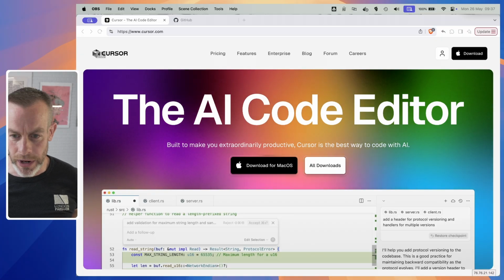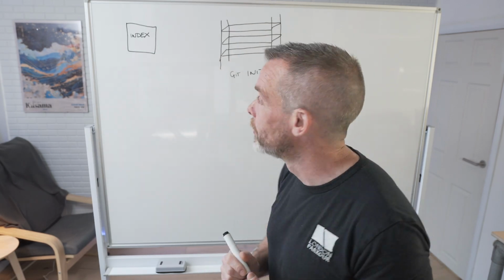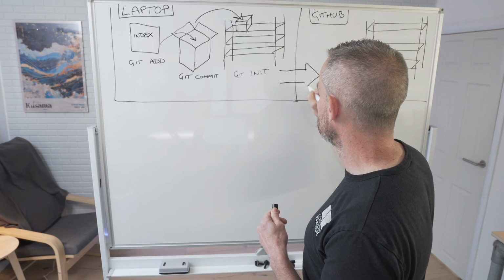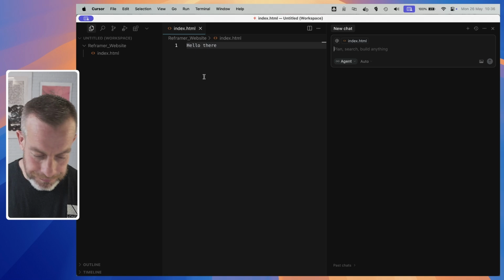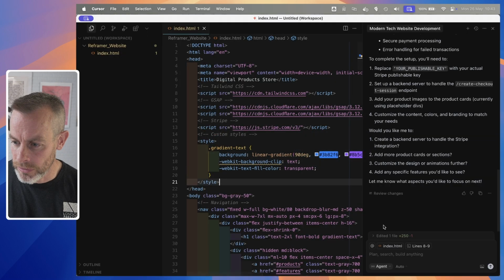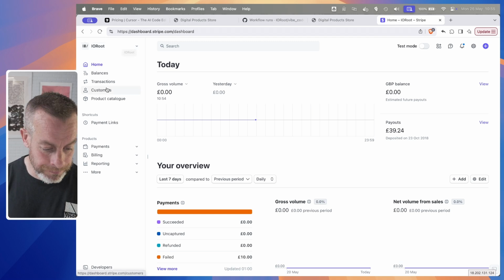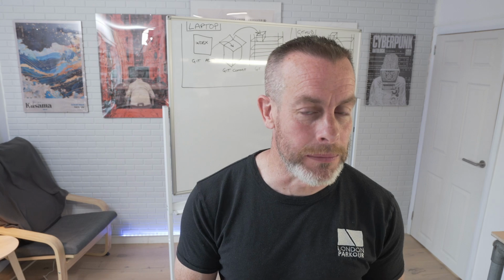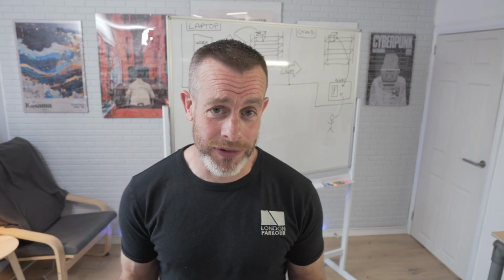Did A.I. just build a payment website for free?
Did AI just build me a payment website for free? Yes – and in this video, I’ll show you exactly how I did it.

I used AI-powered coding tools to create a complete website with Stripe as a payment gateway – no manual coding, no paid hosting, and no headaches. The entire project is live, fully functional, and hosted for free using GitHub Pages.

🧠 What You’ll Learn:
🟡 How AI tools can generate real, working web code
🟡 How to integrate Stripe for secure payment processing
🟡 How to deploy your site for free with GitHub Pages

⚡️ Tools & Tech Used:
💻 AI Vibe Coding with Cursor (for AI-assisted coding)
💻  Stripe (for payments)
💻  GitHub + GitHub Pages (for free hosting)

💻 HTML, CSS, minimal JavaScript (no backend needed!)

This tutorial is perfect for developers, creators, and entrepreneurs who want to:

✅ Accept payments online
✅ Launch a product site or landing page
✅ Avoid hosting fees
✅ Speed up development using AI tools

Got questions or want help building your own version?

📖 Chapters
00:00 Intro
00:42 Cursor IDE
03:43 Test Page
04:54 What is Git
11:35 GitHub
21:36 AI Vibe Coding
34:37 Stripe
42:30 The Cop-out
43:55 Thank You Page
47:20 Testing
50:16 Outro